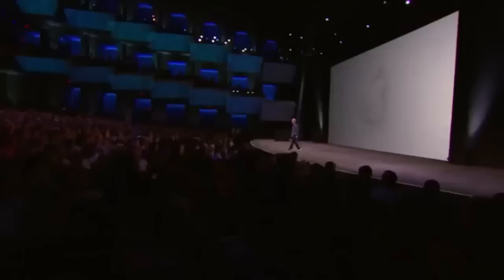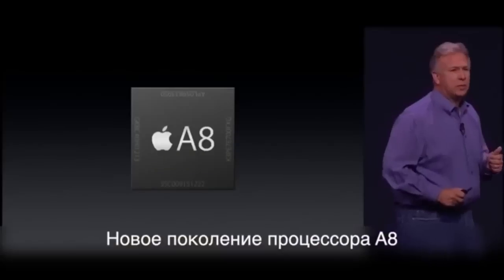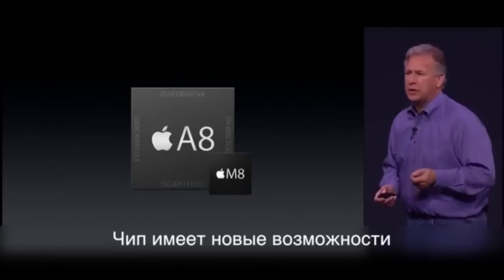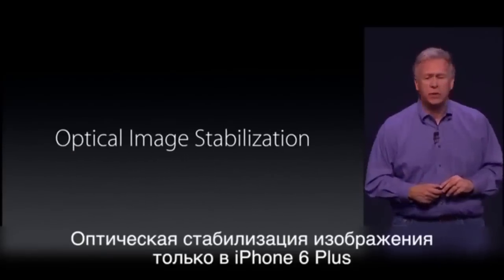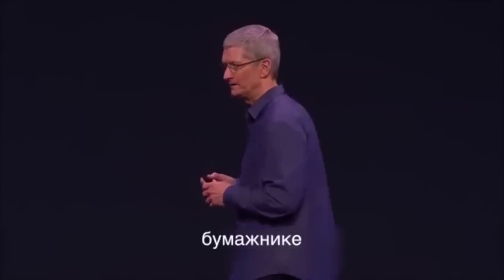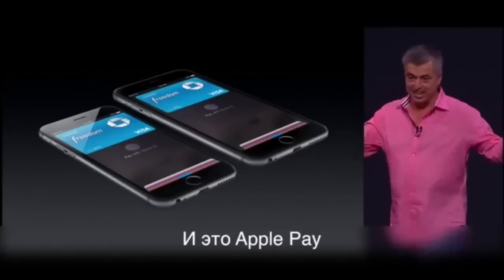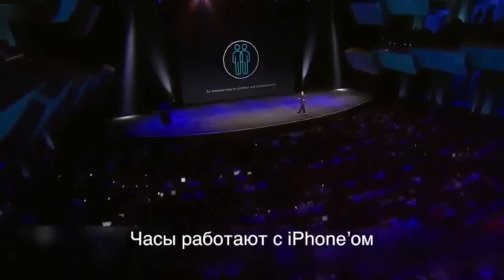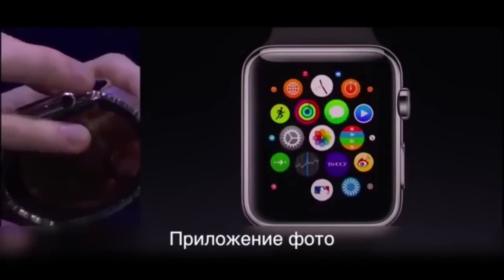Apple IPhone 7 presentation